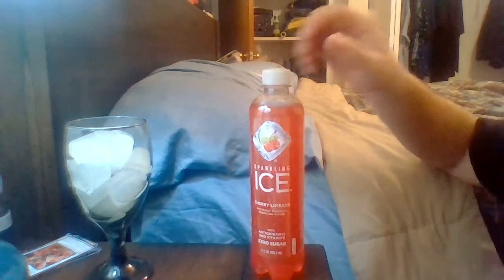Sparkling Ice Series: Cherry Limeade Review!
I got this Sparkling Ice drink at my local Dollar General store.  It was...wait for it...$1.  Yep!  Surprising, right? I hope you enjoy.

Also, please listen with Headphones otherwise trying to listen to it with your desktop or laptop speakers will be...painful.